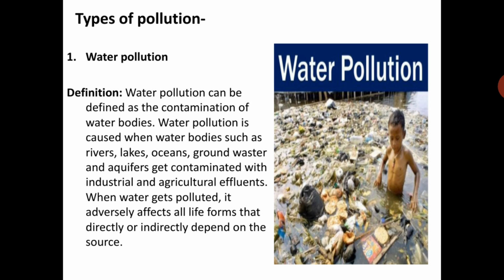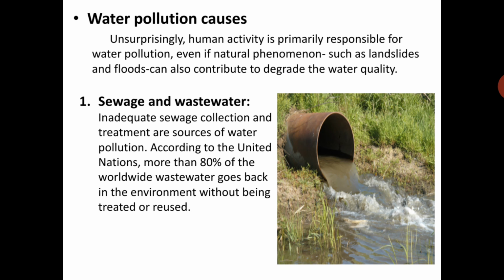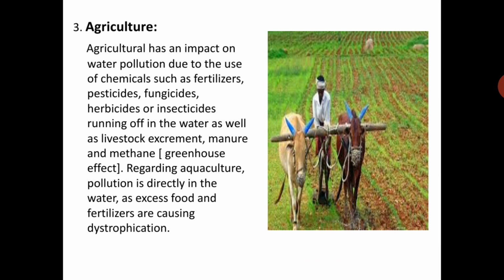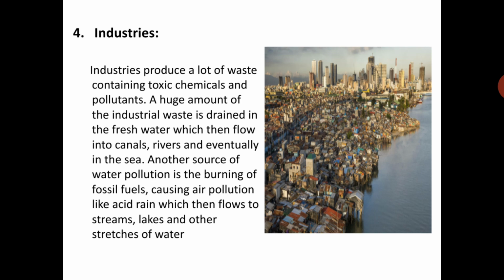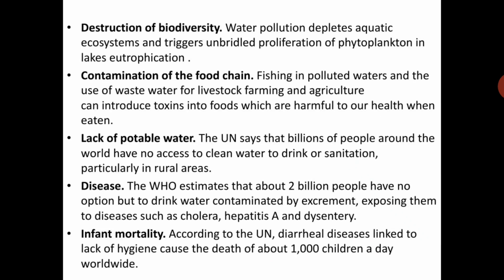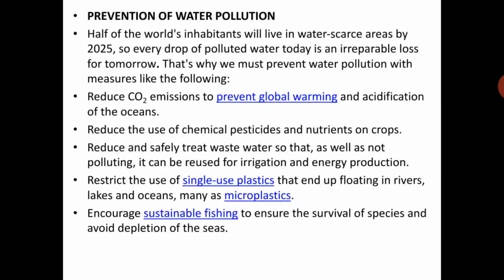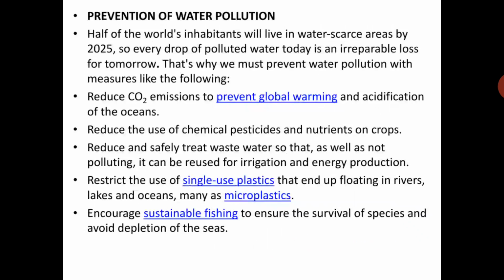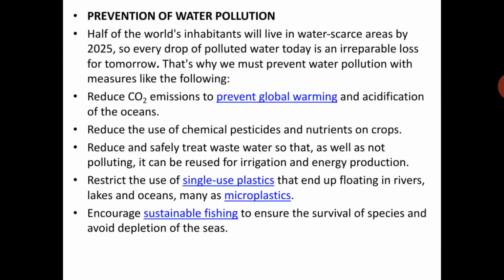Part - 1. Pollution